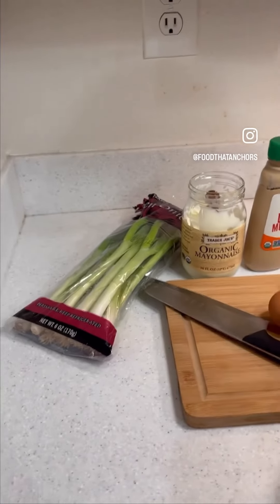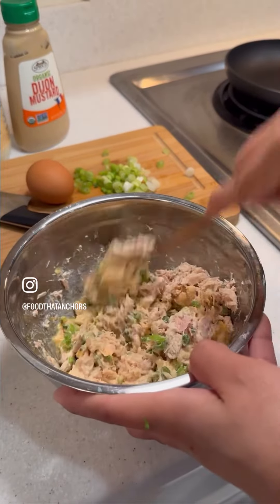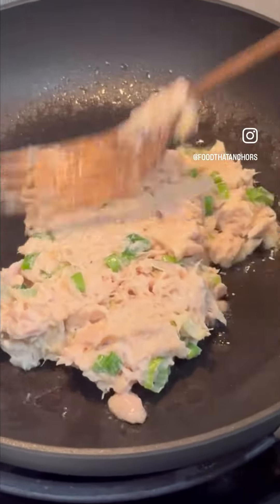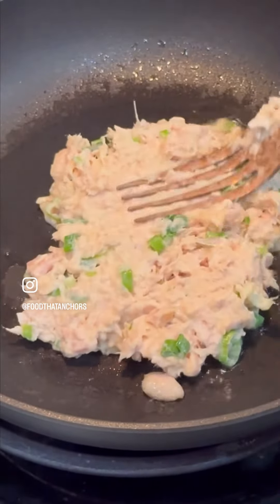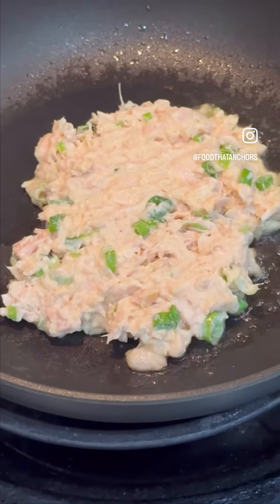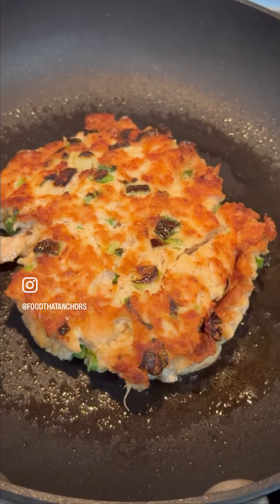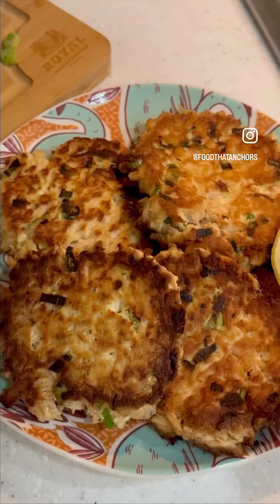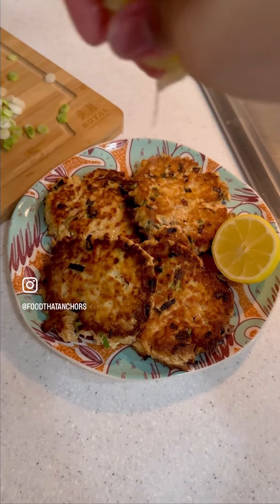Tuna Cakes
Simple, budget-friendly ingredients are fried into to flavorful patties. Eat as is, serve as sandwich, or on top of salads. Seasoned with garlic, white pepper, held together by mustard, avocado mayo, egg. So good!!!